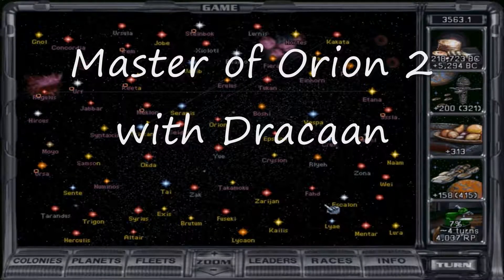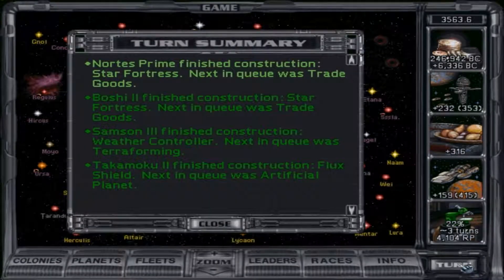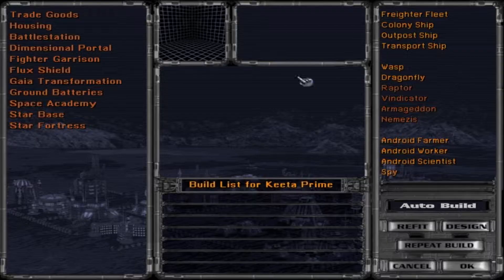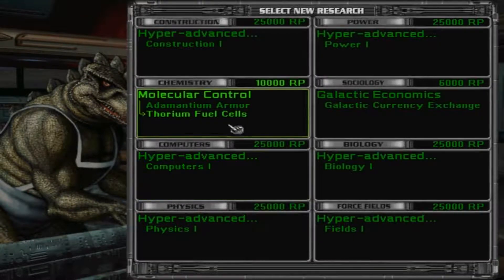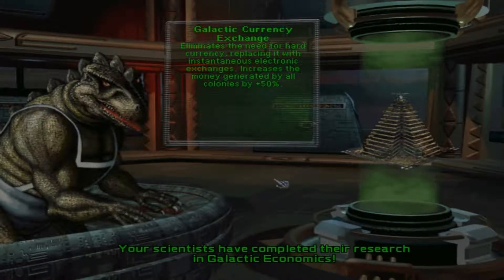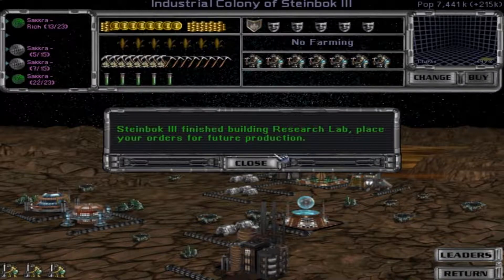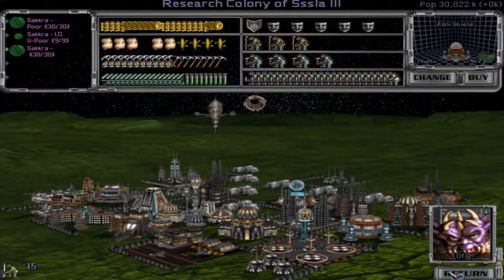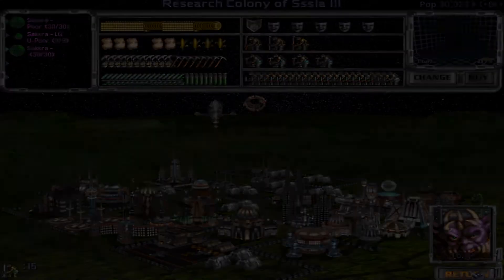Let's play Master of Orion 2 (Season 11 Episode 15) - Growing continues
The empire continues to grow. Making loads of credits, improving the infrastructure...It's a good time for the people living in the galaxy!